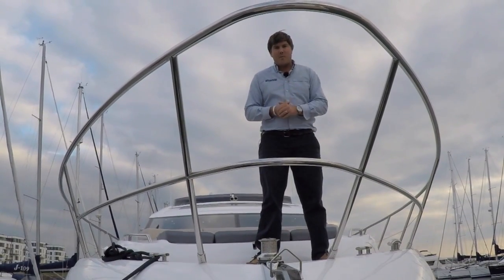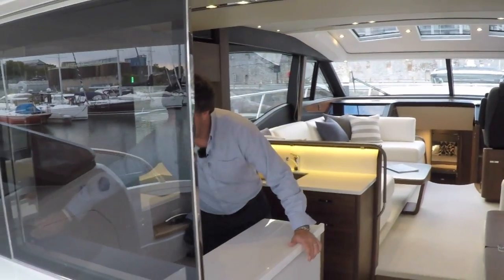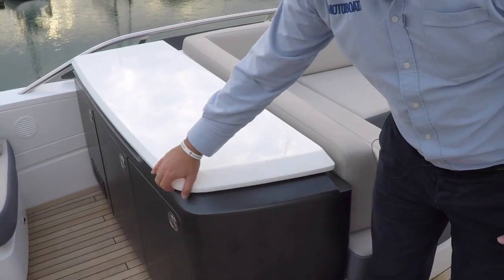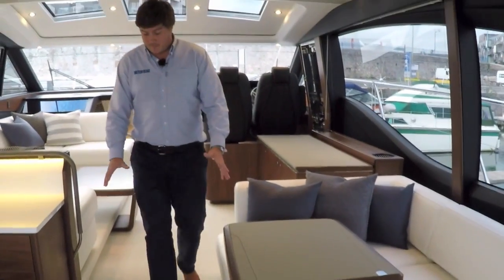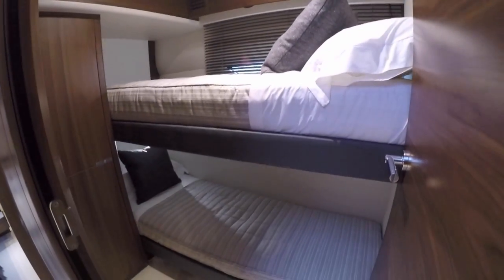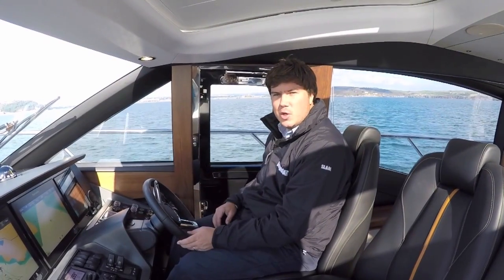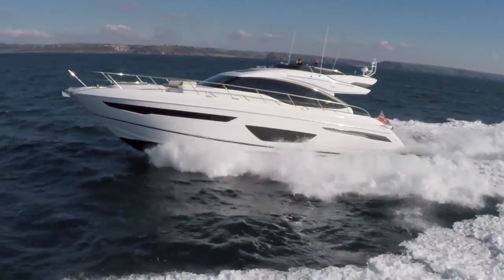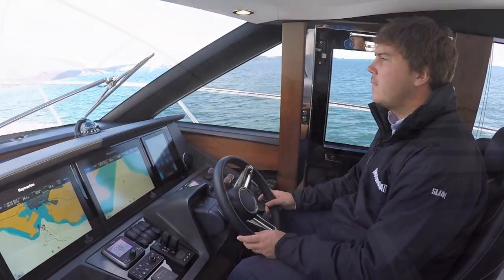Princess S65 review - Motor Boat & Yachting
Deputy editor Jack Haines heads down to Plymouth to put the new Princess S65 through its paces. Read the full report in the January 2016 issue of the magazine.